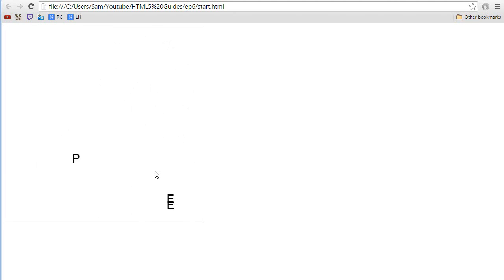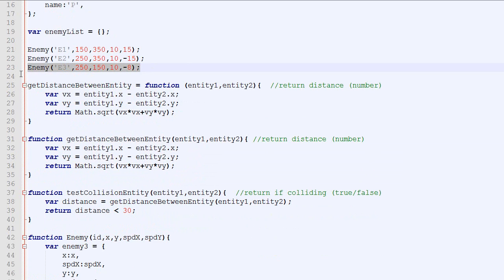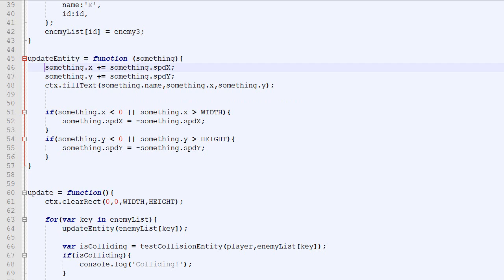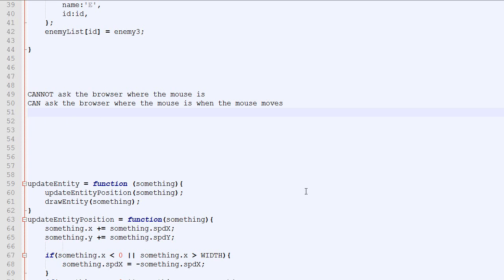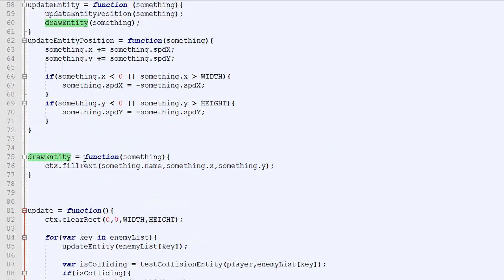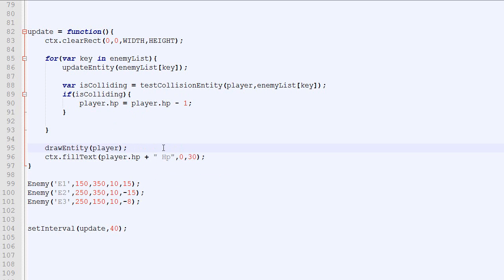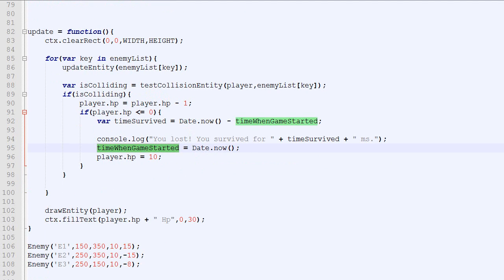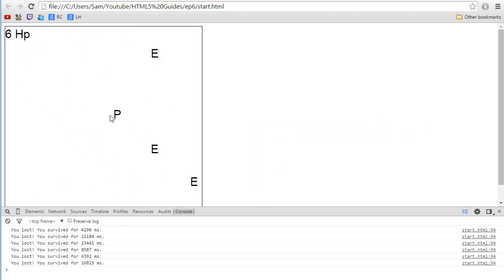Ep6: How to Make HTML5 Games: Introduction to Javascript for Beginners JS HTML CSS Video Canvas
Episode 6 about making a video game in HTML5. In this video, I introduce mouse interactivity and life points tracking.